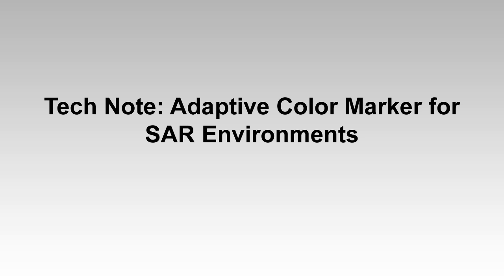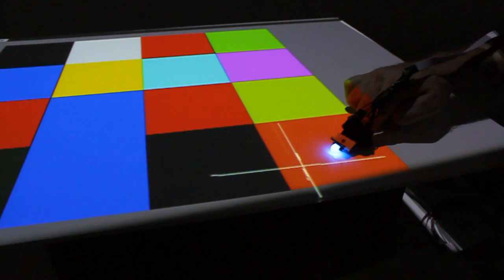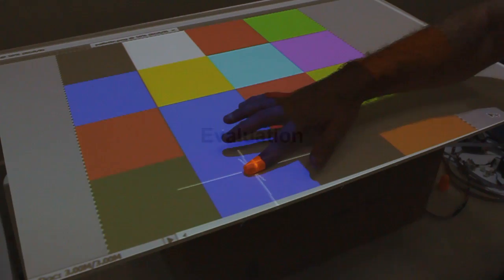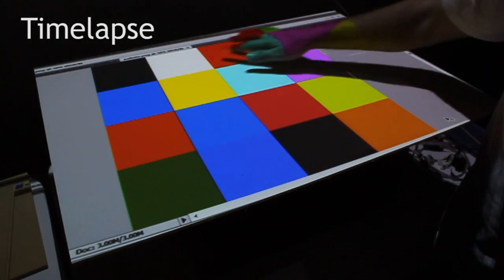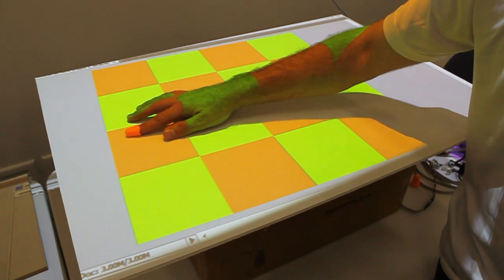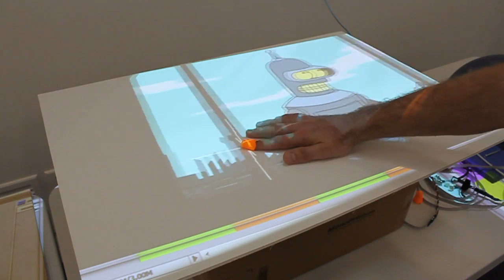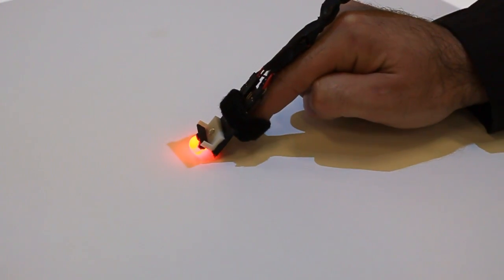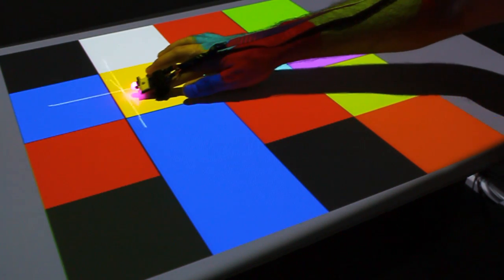Adaptive Color Marker for SAR Environments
Ross T. Smith, Michael R. Marner, and Bruce H. Thomas.

This paper explores how passive colored markers used for blob- tracking can be advanced to improve their operation in spatial augmented reality environments. We have created an adaptive marker that captures the color of environmental light, and then changes its own appearance in order to optimize tracking performance. We have provided implementation details and proof of concept for an active marker that supports interactive operations and visual feed- back. We compared the performance of both the passive and adap- tive color marker in varying lighting conditions. Our results show a significant improvement in four scenarios where a passive marker is known to have poor tracking quality.

Presented at IEEE Symposium on 3D User Interfaces, Singapore 2011.